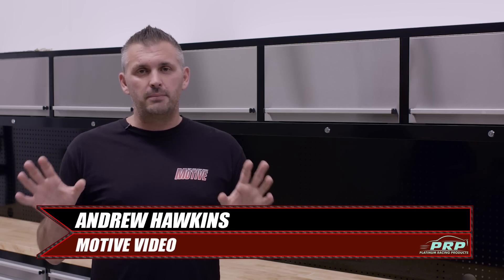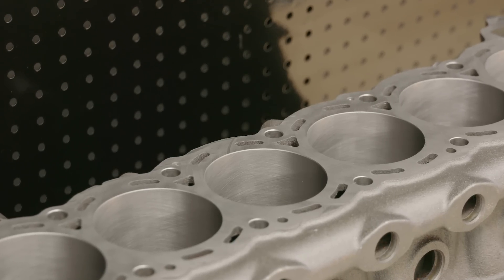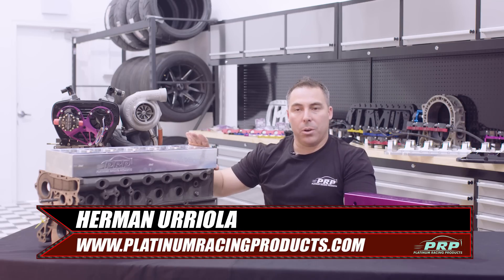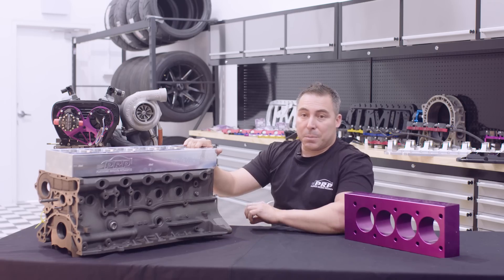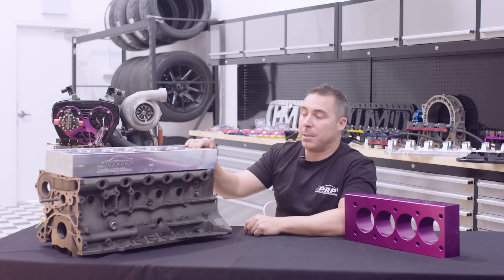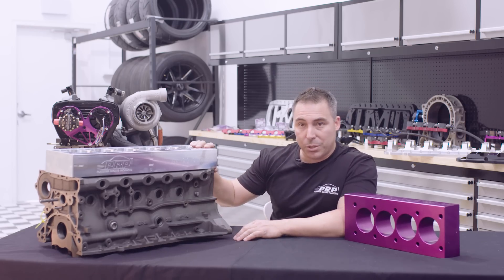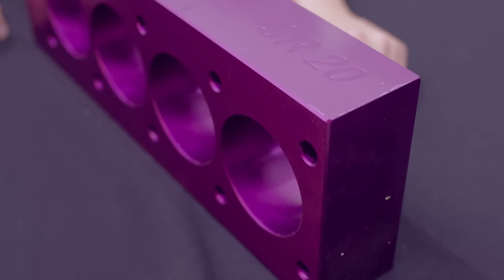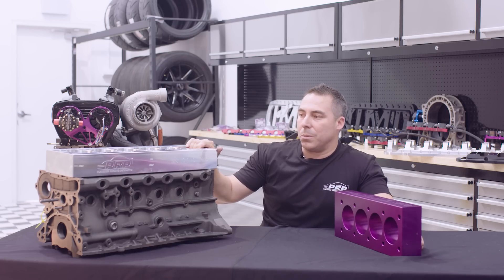Why You Should use a Torque Plate when Boring and Honing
In this episode of Platinum Tech we talk to Herman from PRP about Torque Plates and why they are needed when honing your block.